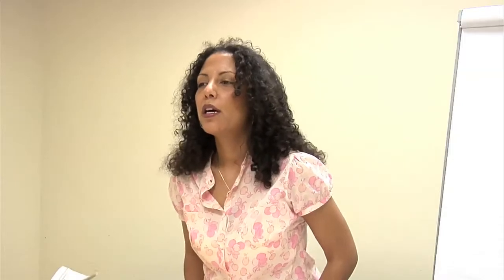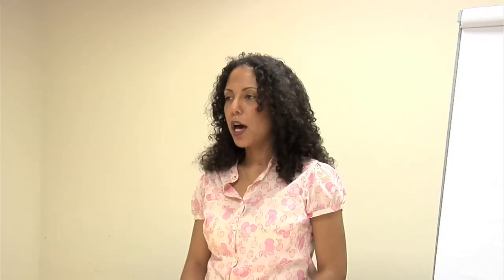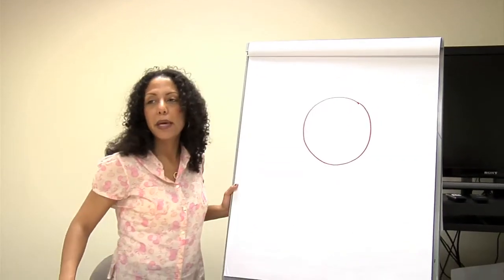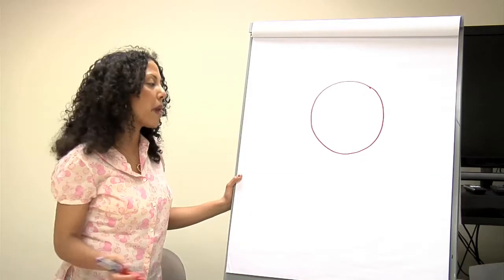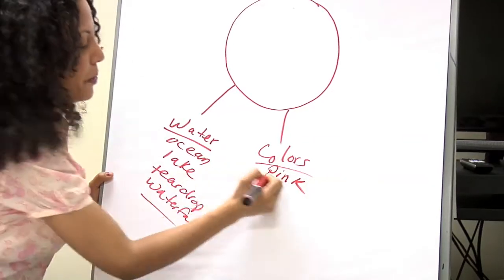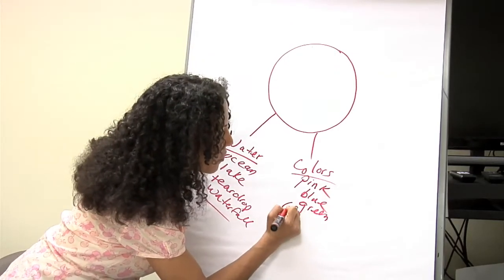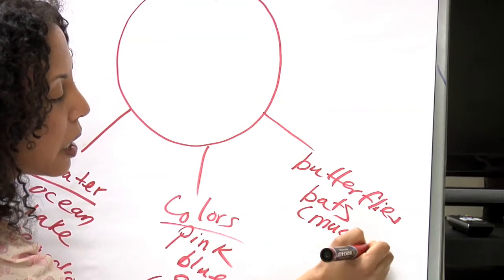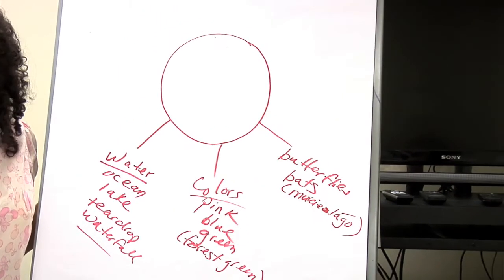"History and Culture of Puerto Ricans in NYC"- Mariposa & Metaphor Exercise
Mariposa proposes an exercise for inspiring creativity and self-pride in classes.